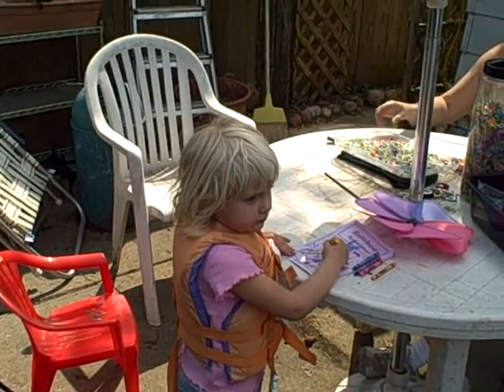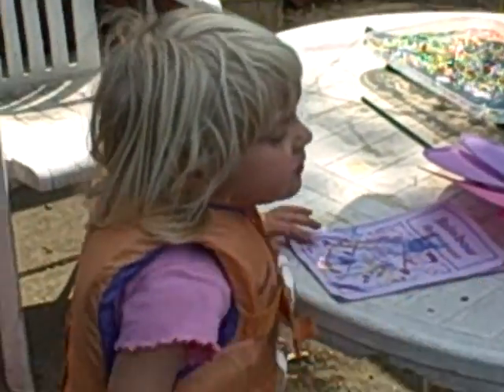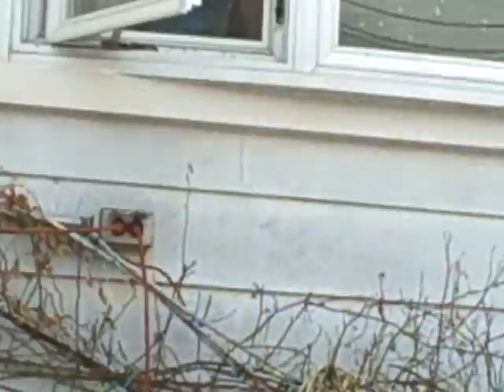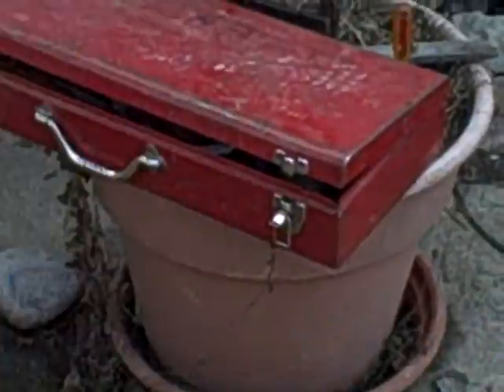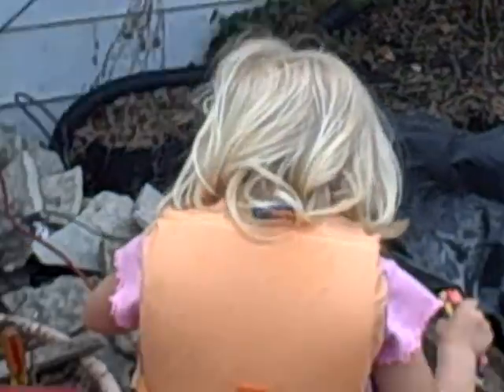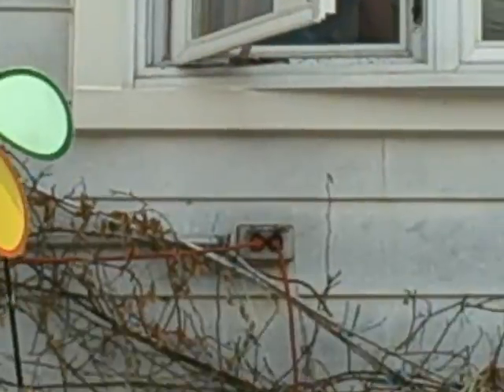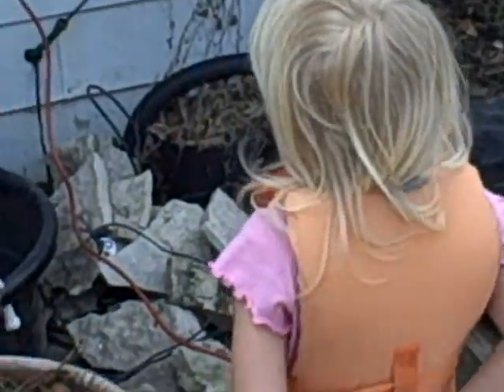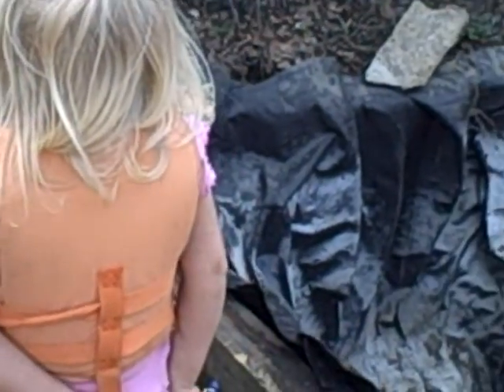Pondscape.us - Pond Construction 2009 (this might be a duplicate)